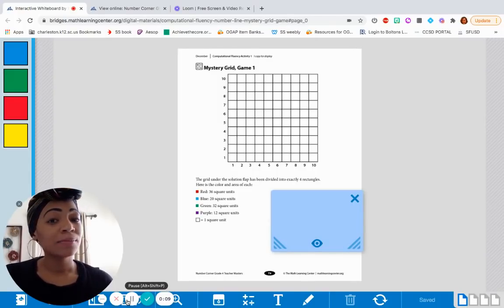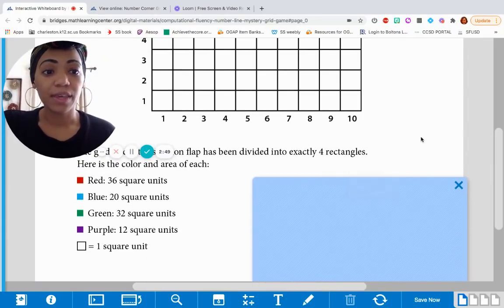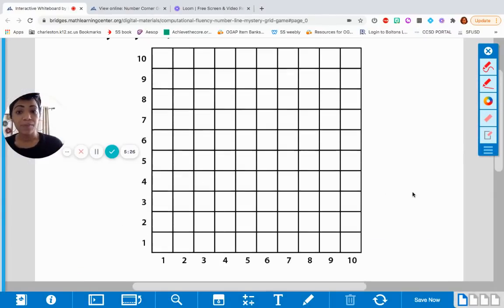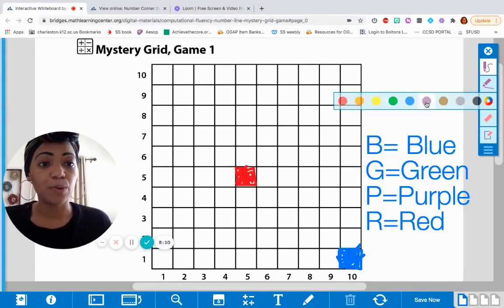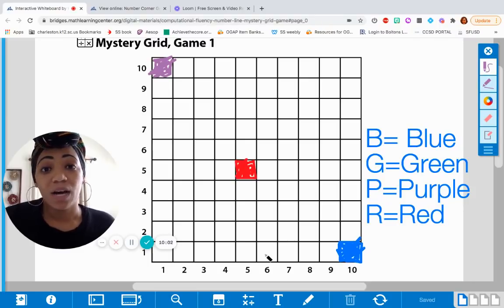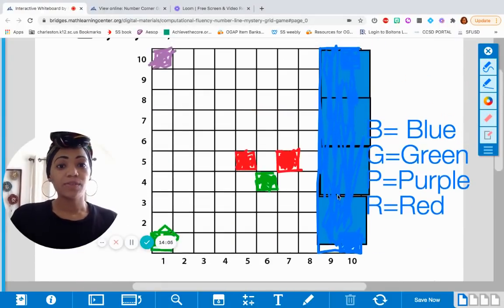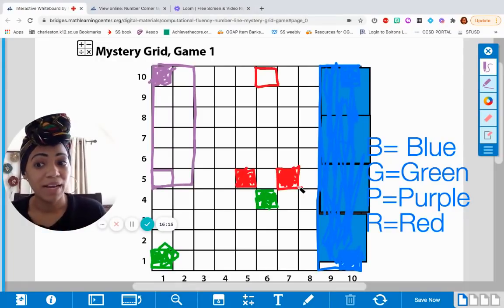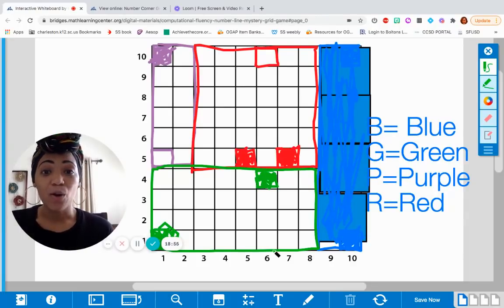4th Dec 1 Day 1 NC